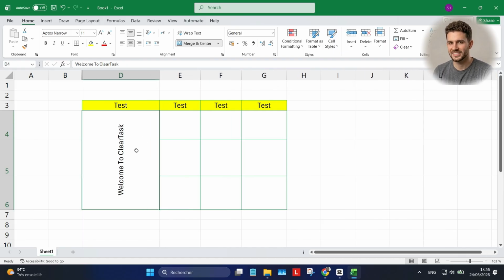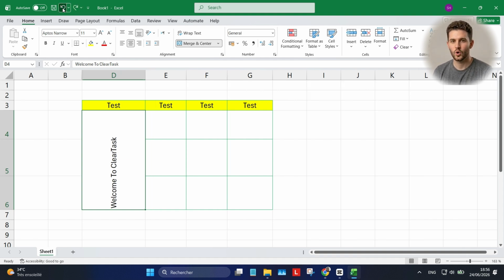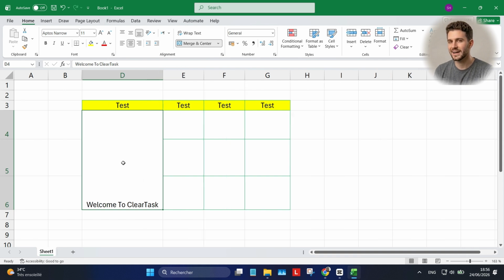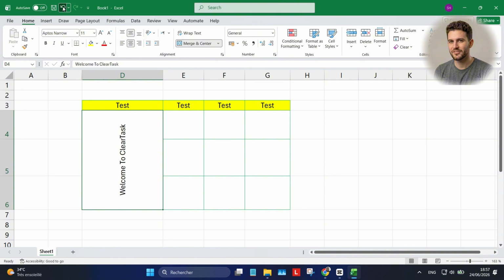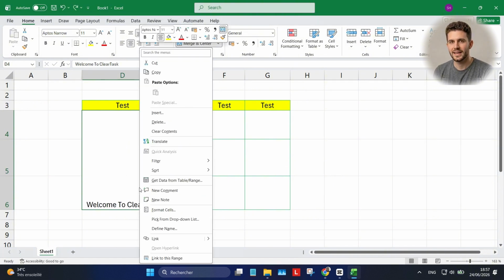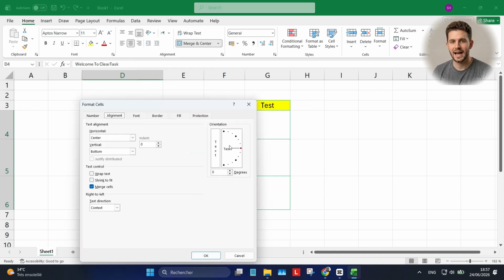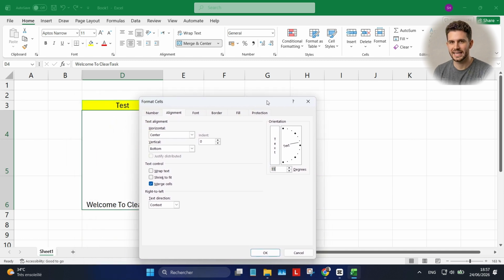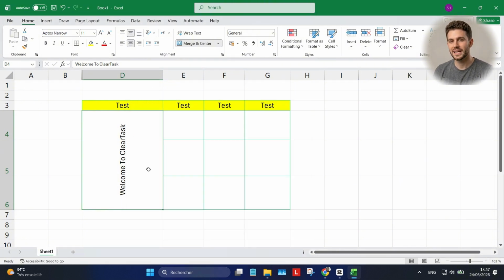How to Write Vertical Text in Excel (Fast & Easy)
Stop struggling with wide columns and messy headers in your spreadsheets.

In this video, I'll show you how to write vertical text in Microsoft Excel using two simple methods — step by step.
Perfect if you're struggling with fitting long titles into narrow columns and formatting your data properly.
By the end, you'll have a fully working understanding of text orientation and alignment to make your spreadsheets look professional.

In this video:
→ The fastest Ribbon menu method to rotate text instantly.
→ How to use the Format Cells menu for custom text angles.
→ Pro tips for centering and aligning vertical text perfectly.